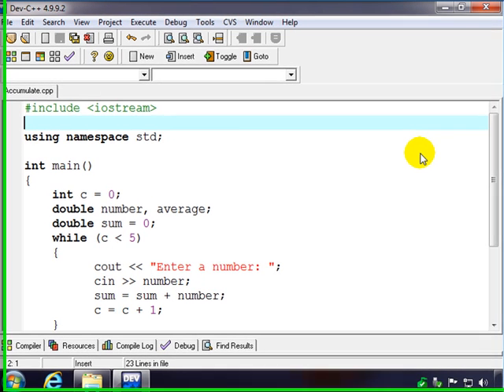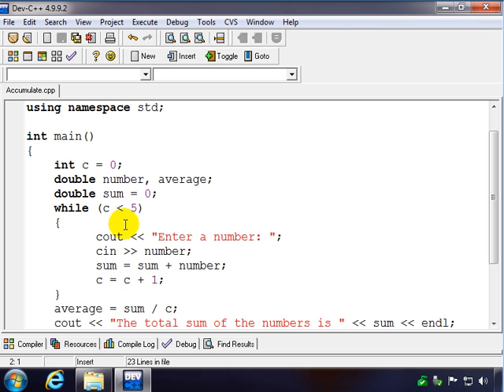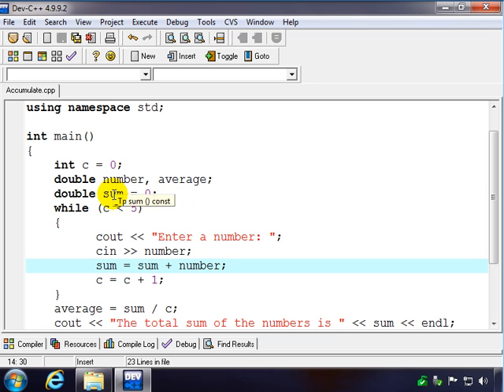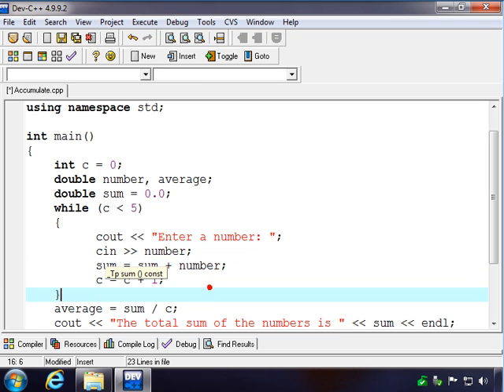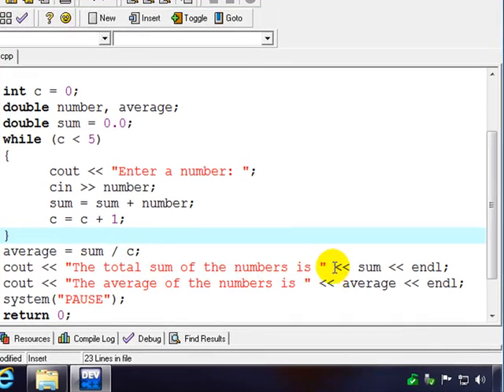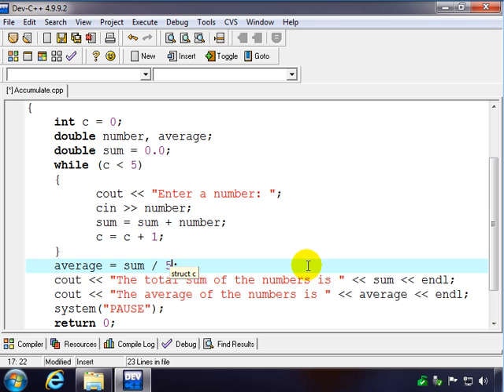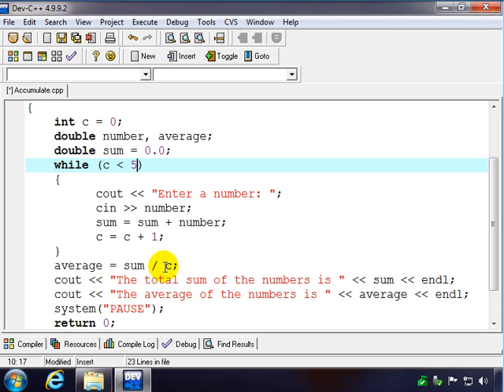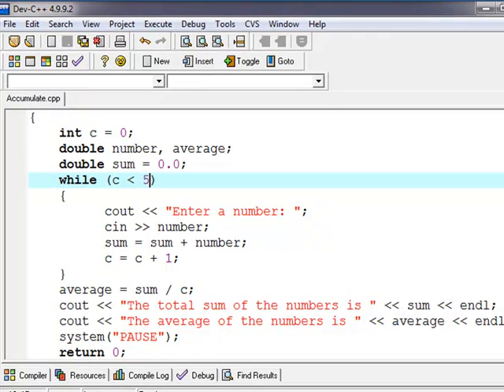C++ Accumulator (Running Sum)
Introduction to C++ example of an Accumulator to keep a total or running sum